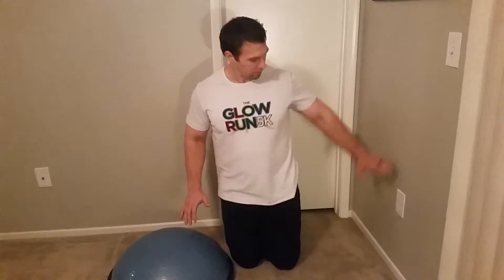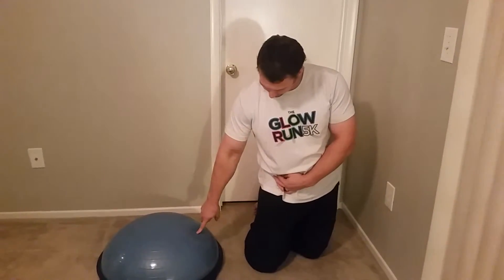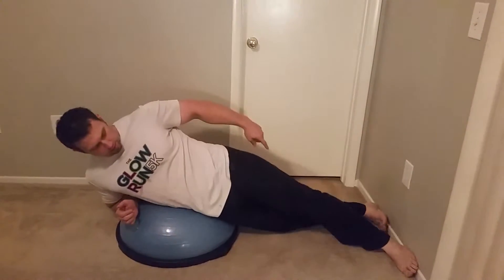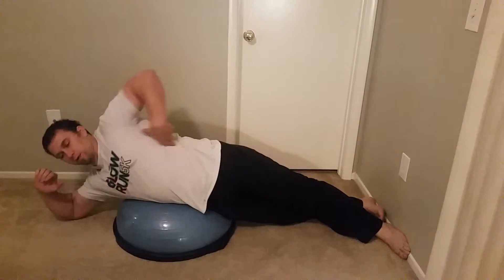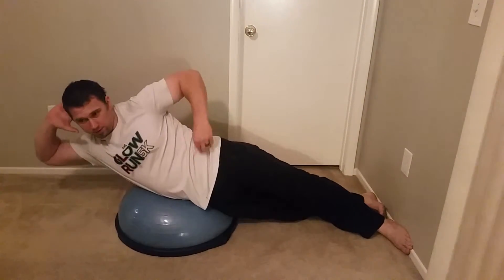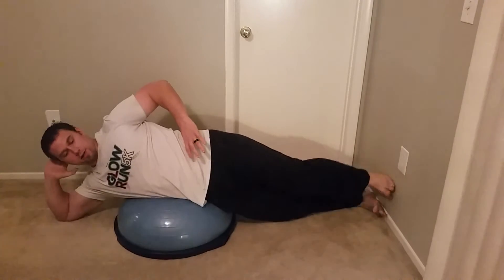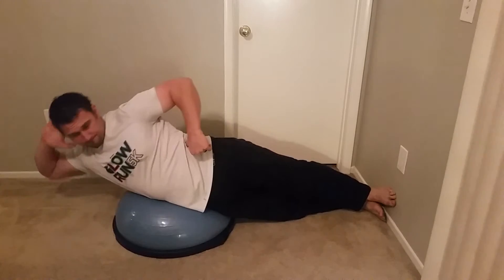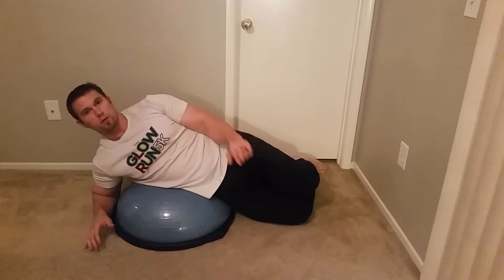Online Personal Trainer Bosu Side Crunch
Bosu side crunch